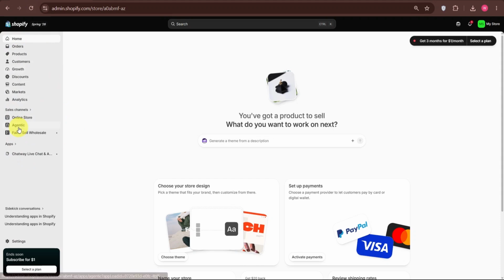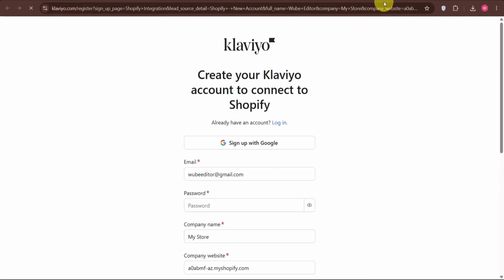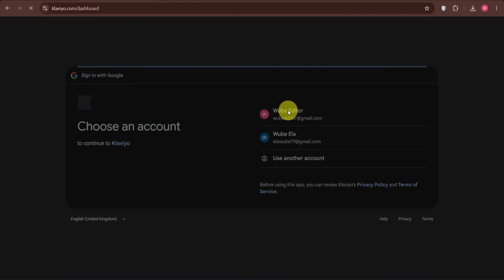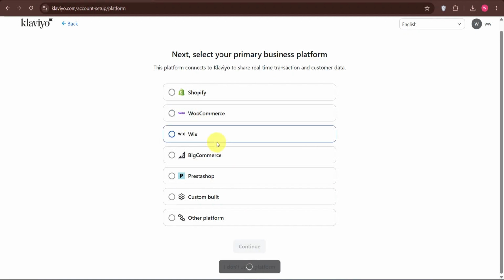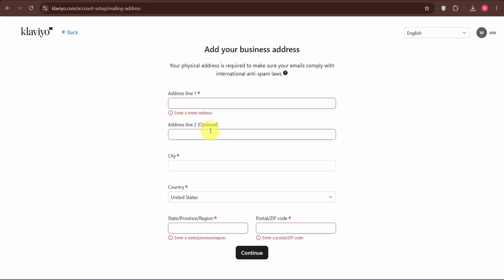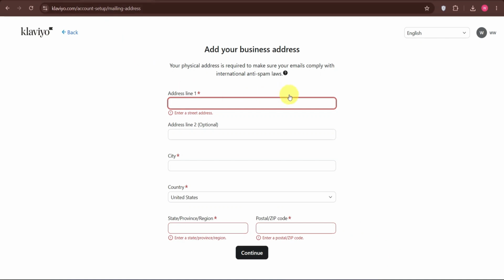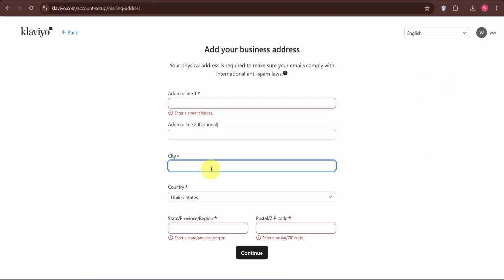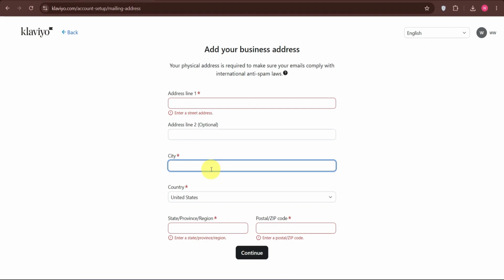How to Set Up Email Marketing With Klaviyo on Shopify [2026 GUIDE]